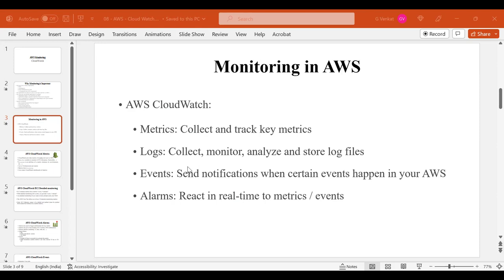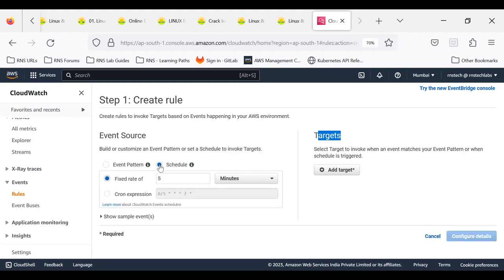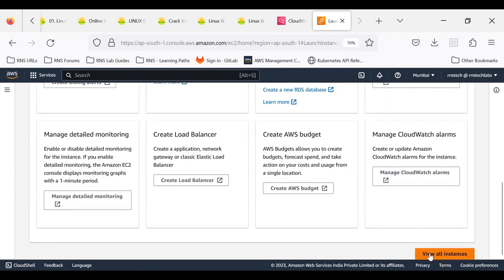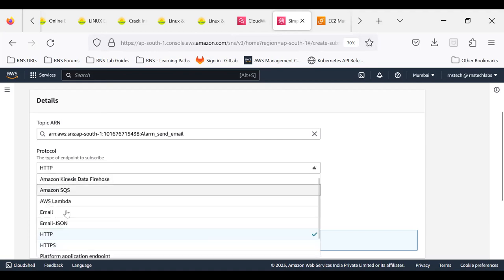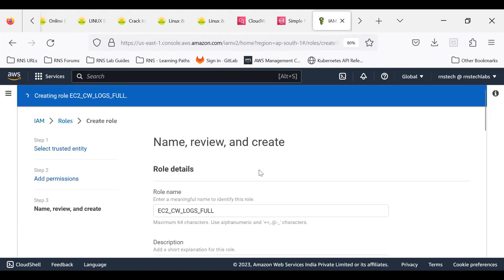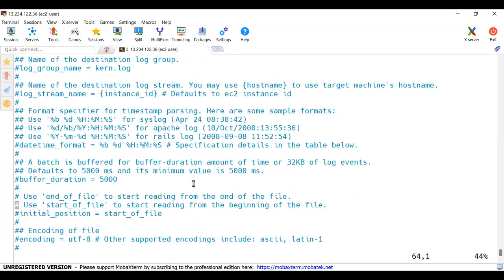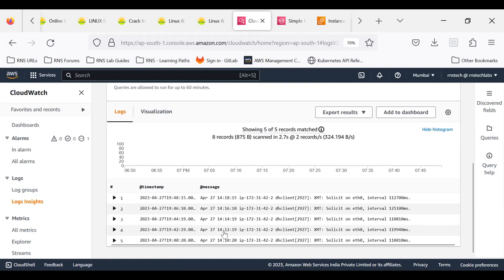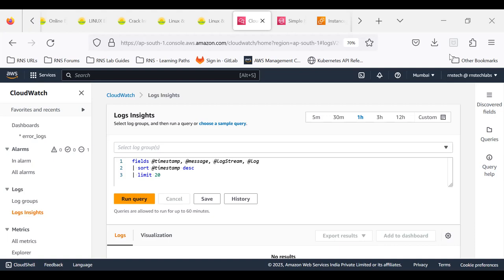AWS CloudWatch Events & Logs Explained | Real-Time Monitoring & Automation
Learn how to use AWS CloudWatch Events & Logs to monitor, track, and automate actions across your AWS infrastructure.
This is a key topic for DevOps engineers, cloud beginners, and AWS interview preparation.

📌 What You’ll Learn in This Video:

What are CloudWatch Logs?

Log Groups & Log Streams explained
Collecting logs from EC2 & AWS services
Searching and filtering logs
What are CloudWatch Events?
EventBridge basics (Events overview)
Creating event rules
Automating actions using events
Real-world DevOps monitoring use cases
AWS interview-focused explanations

Hands-on AWS learning with real demos and interview-ready concepts.